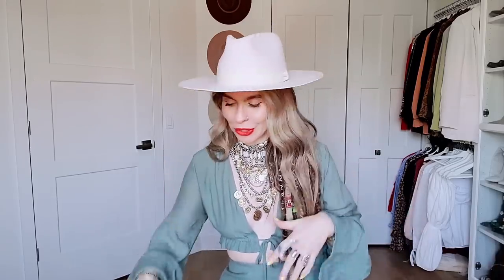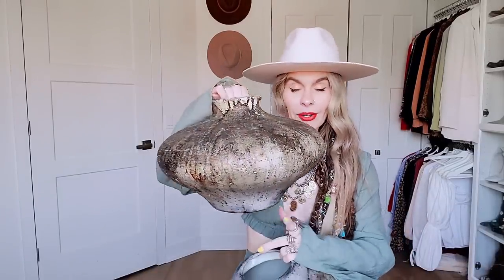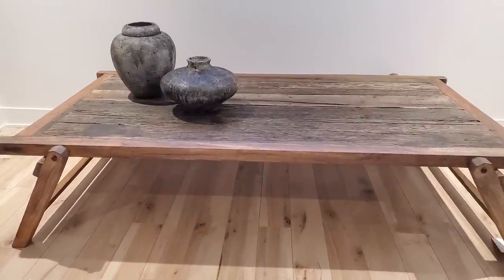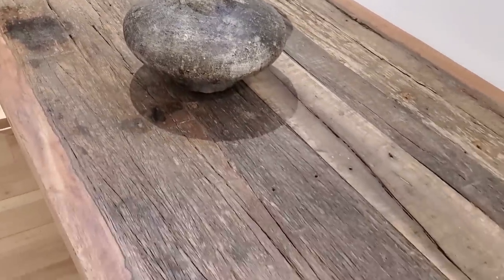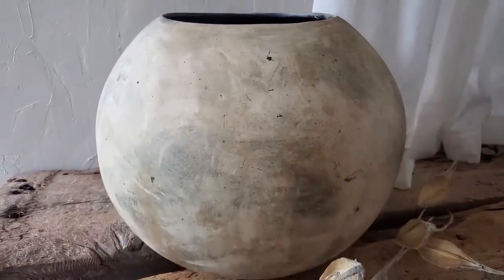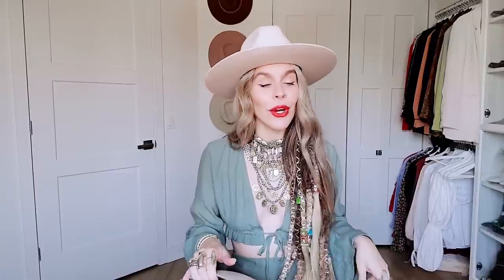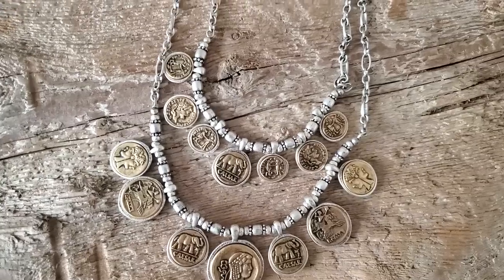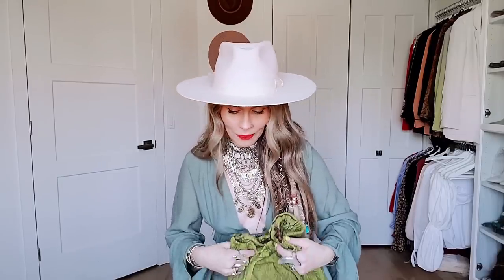THIS MONTH'S HOME DECOR & FASHION HAUL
Hey loves, I wanted to share this month's home decor & fashion treasures with you.